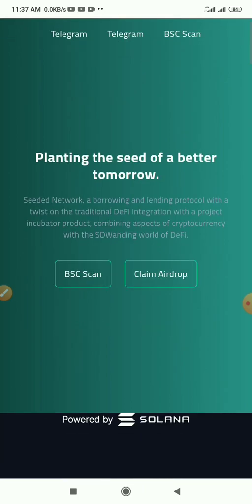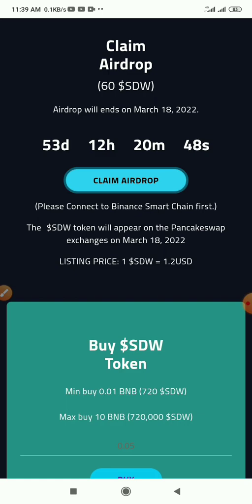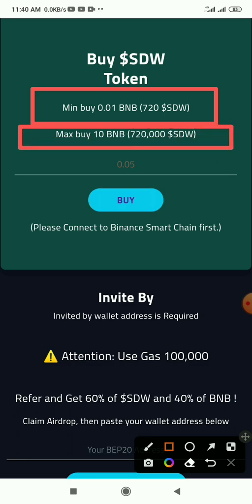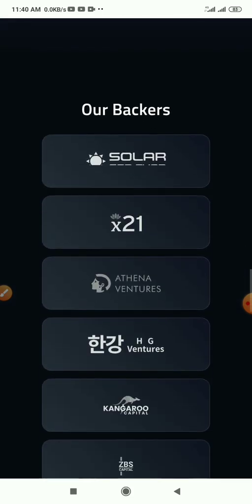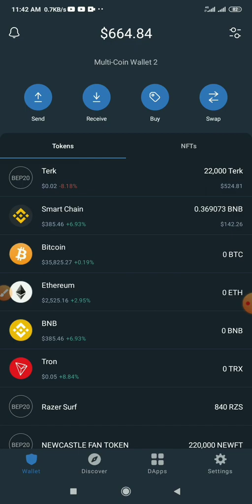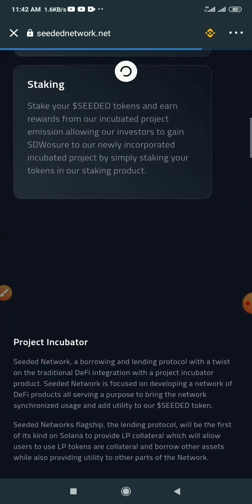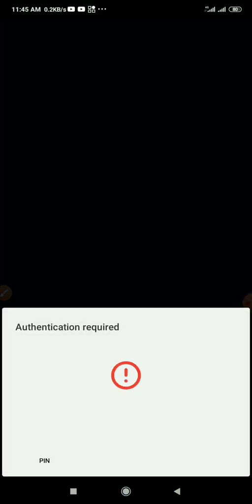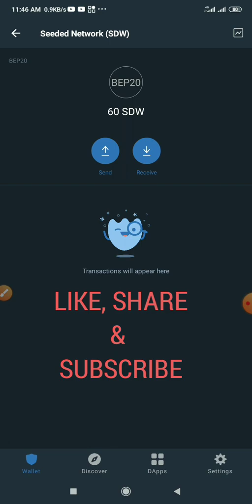How to make $213 from this Airdrop INSTANTLY in trust wallet and METAMASK..($SEEDED NETWORK TOKEN)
Description
Claim $1,032 BNB of Seeded Network ($SDW) into Trust Wallet | Latest Airdrop Today.

In this video tutorial, I'm going to show you how  to claim over $1,032  BNB Worth of Seeded Network Token Airdrop free into your trust wallet.

To claim the token, all you have to do is to follow the strategies in this video till the end.

( IF YOU'RE UNABLE TO COPY THE LINK, JOIN TELEGRAM LINK BELOW TO CLAIM TOO )

Name: Seeded Network

SYMBOL: SDW

CONTRACT ADDRESS

0xf5457e2b1d3994dc589ef109014f40f0ca6fddf1

Token Decimal : 18

Network : Bep20

Metakings airdrop
Metakings Presale

Latest airdrop on trust wallet

Airdrops cryptocurrency

How to Claim Airdrop Tokens on Trust Wallet

How to claim crypto airdrop 2021

Free instant airdrop

Crypto airdrop

New airdrop 2021

Airdrop trust wallet

Airdrop 2021

Trust wallet token

Trust wallet new airdrop

Crypto airdrop explained

Latest new airdrop on trust wallet

Cryptocurrency airdrop

Crypto currency airdrops

How to withdraw airdrop on trust wallet

Nft

How do I get airdrop

Airdrops that pay instantly 2021

Best airdrop 2021

Free airdrop in trust wallet 2021

Free Airdrop

instant Withdrawal

airdrop trust wallet

airdrop token

free trust wallet token

airdrop new

claim airdrop trust wallet

free airdrop token 2021

free airdrop token 2021 trust wallet

trust wallet airdrop today tamil

air token airdrop

airdrop earn money

airdrop free

airdrop in cryptocurrency

airdrop terbaru

airdrop trust wallet gratis

airdrop trust wallet terbaru

airdrops

airdrop 2021

airdrop instant withdraw

airdrop token

airdrops trust wallet

earnathon withdrawal

trust wallet se withdrawal kaise kare

new trust wallet airdrop

new instant airdrop

new airdrop trust wallet

new airdrop instant withdraw

Metamask
Metratron Token Airdrop

Cargo Token Airdrop

Booster Token

Crypto Beam

Farm airdrop

Polariumland airdrop

Dextron Token airdrop

Solanaswap airdrop

Apex Legends Arts Presale

LUNA AIRDROP

MOCO Airdrops